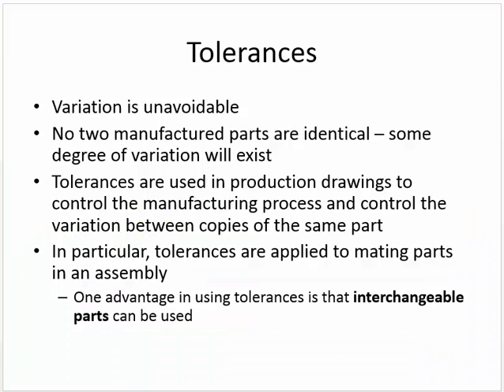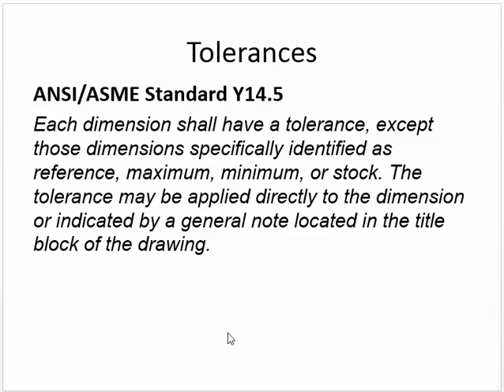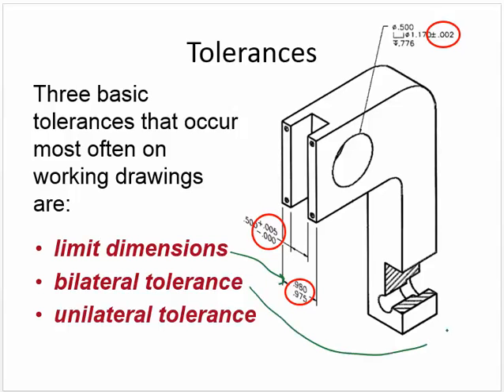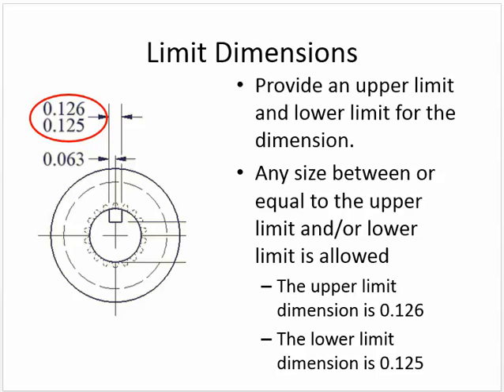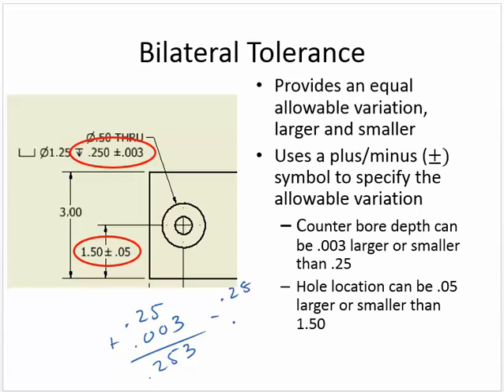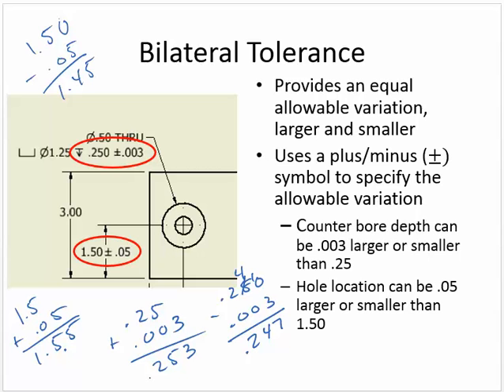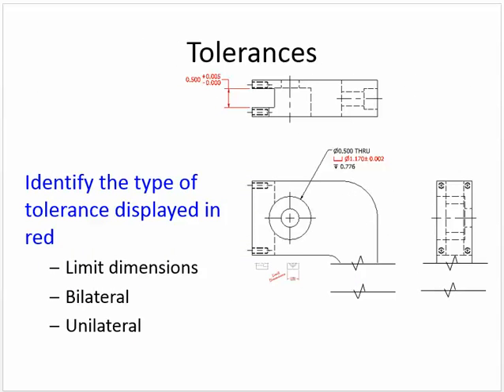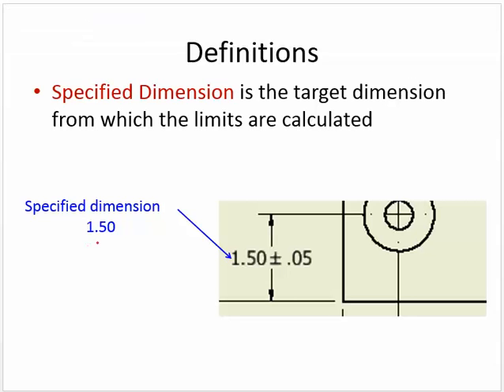IED Day 24 Tolerances A